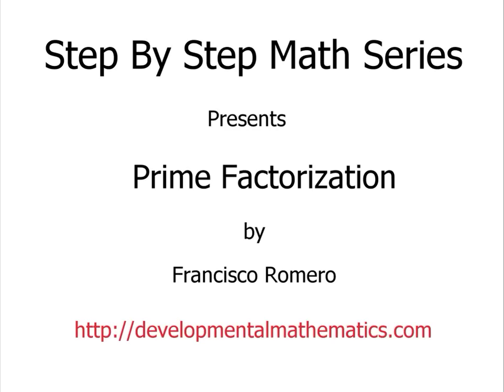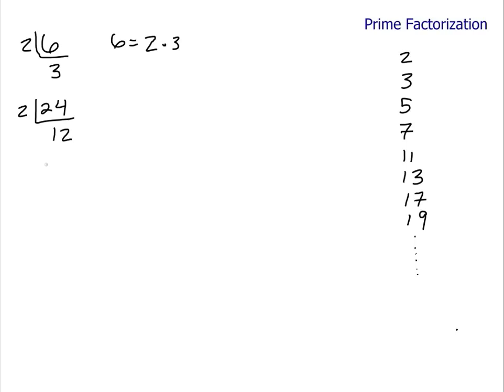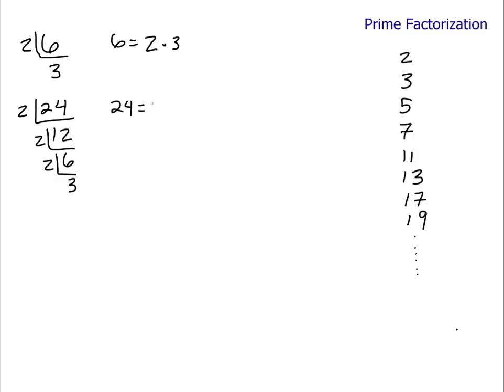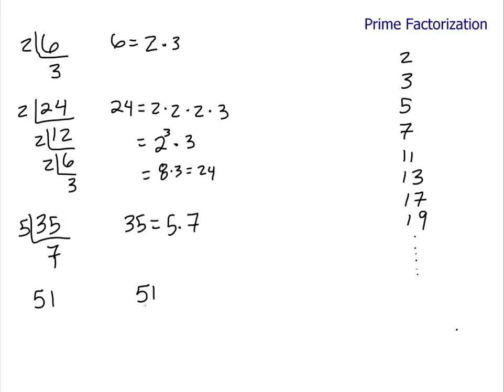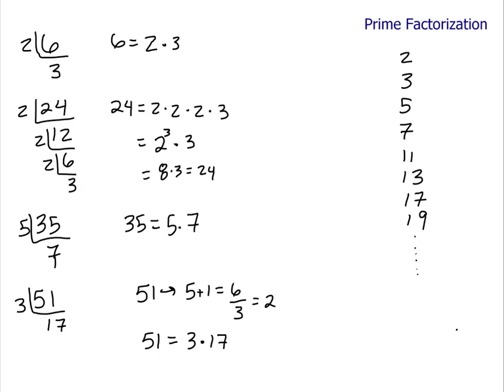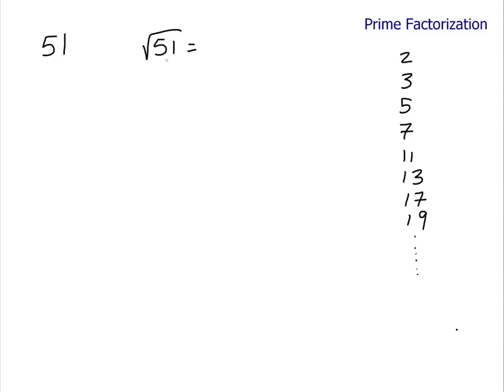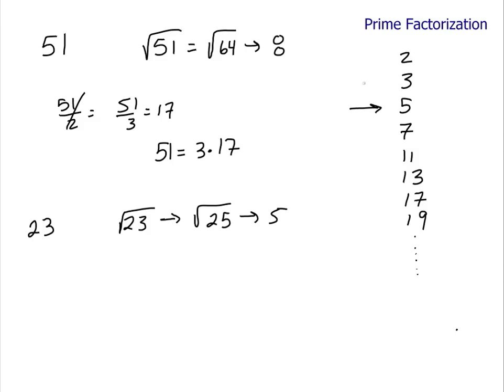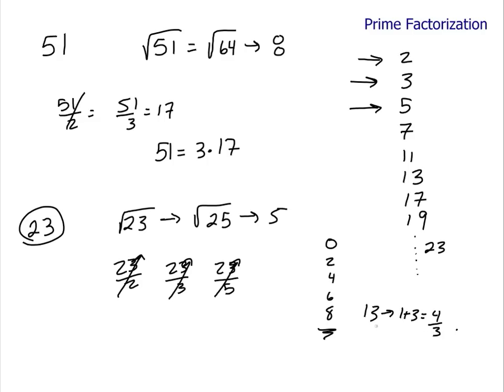Finding the Prime Factorization of a Composite Number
I will show you how to find the prime factorization of composite numbers.